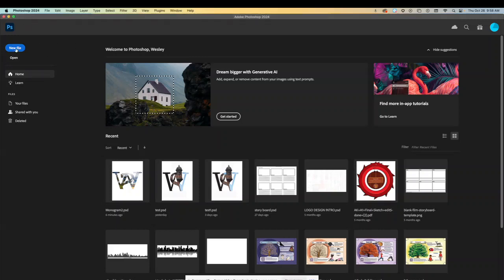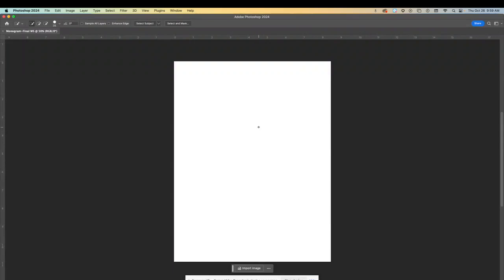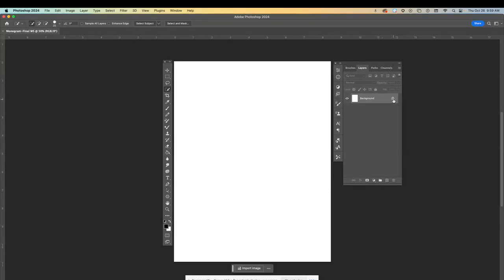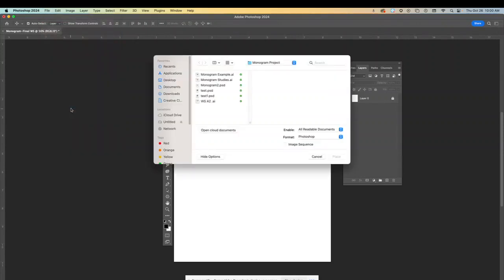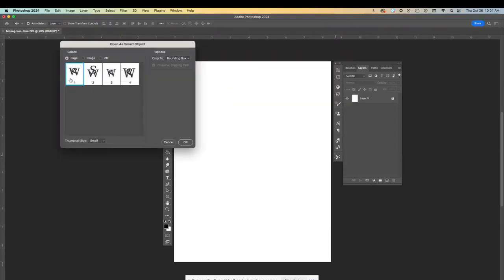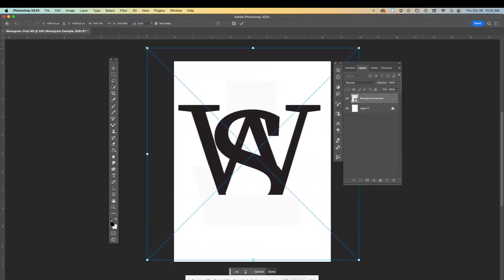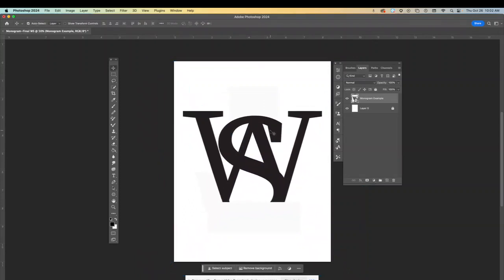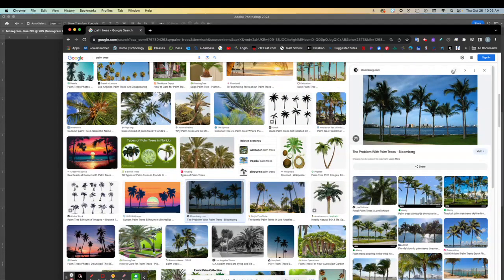PS Monogram Create File and Place Image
This video teaches you how to start your photoshop file, bring in work from Illustrator and bring in an image from the interhet.